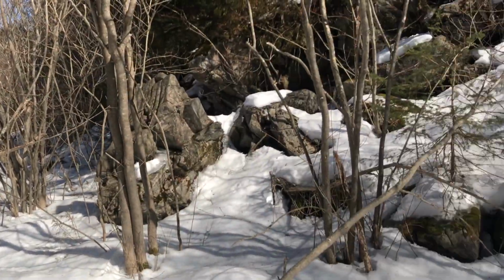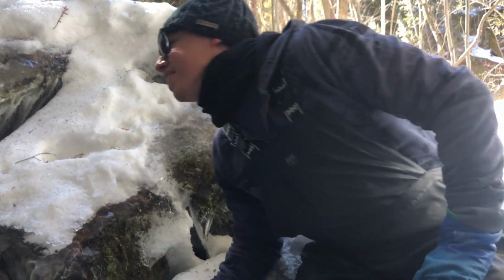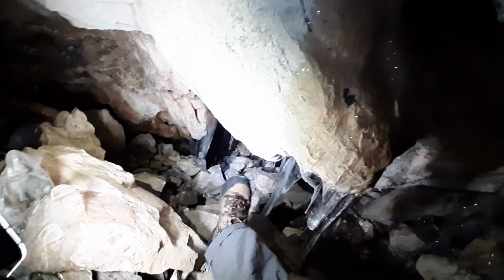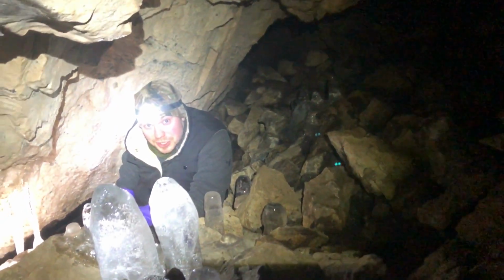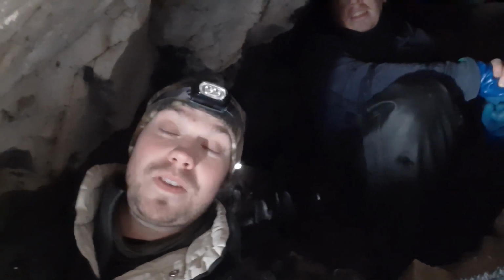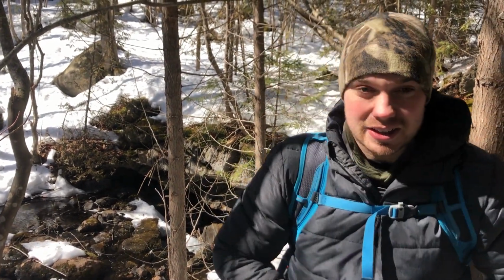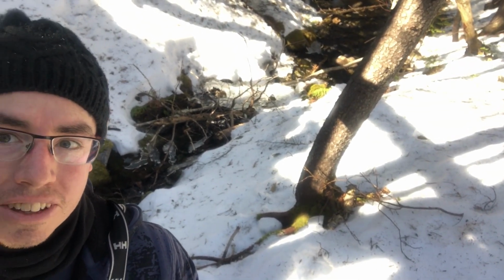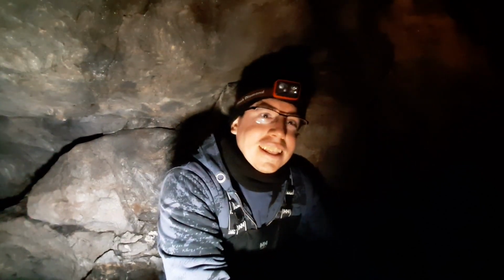Owen's lake & Lion den's cave in Rockwood park | Saint John NB | Maximized Minimal Living ep 18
In today's video we go back to Rockwood park in Saint John Nb to go and explore the second set of caves in the park! This time in the winter! We trek through the snow in an attempt to find these caves and after a long slog, we actually did! Owen's lake cave was awesome with ice stalagmites covering the floor! Lion's Den was Bryan's fav but due to the large amounts of water in the cave, we didnt quite get to the end! This means that we get to go back in the summer time and push on even further!